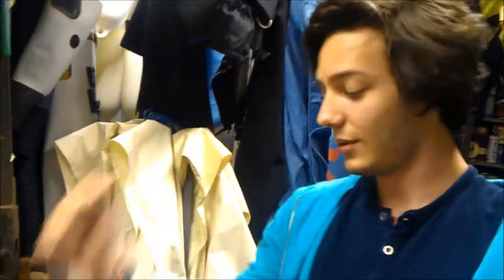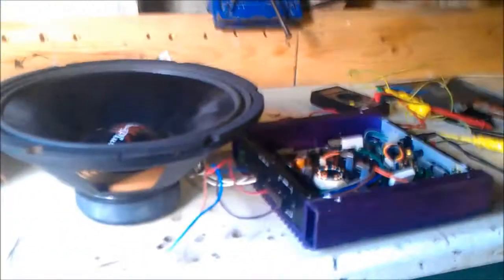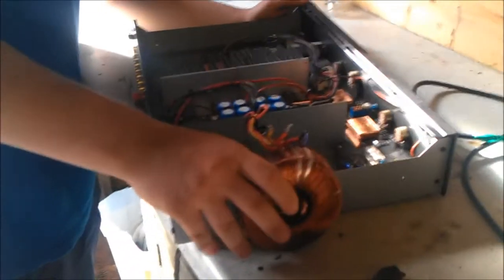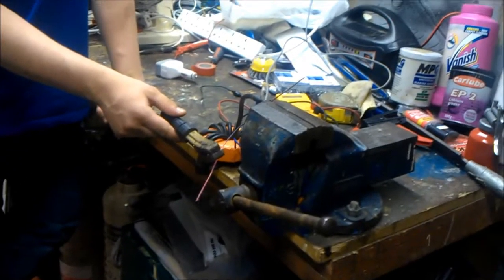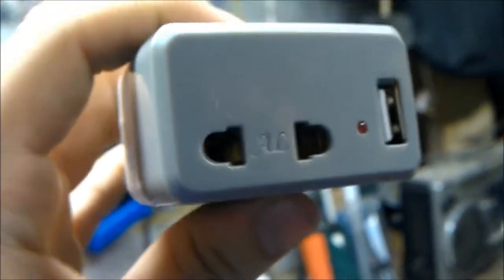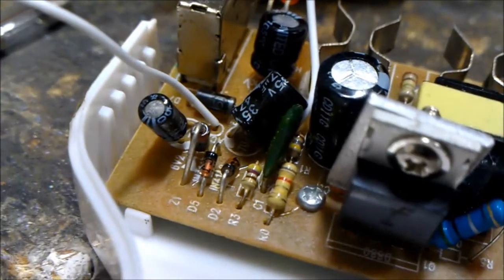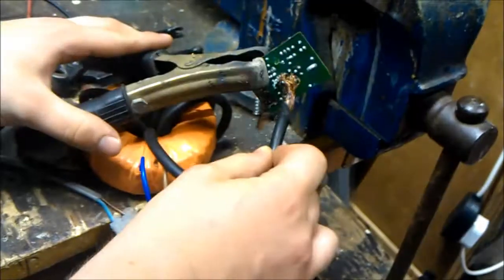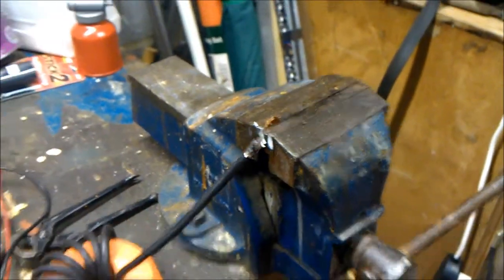Amp Fail, DIY Transformer & Cheap Inverter Rant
Apologies for camera shake, the Hitachi won't hold a charge properly so we had to resort to mobile phone cameras (again) :(